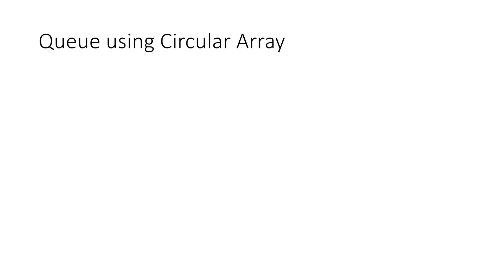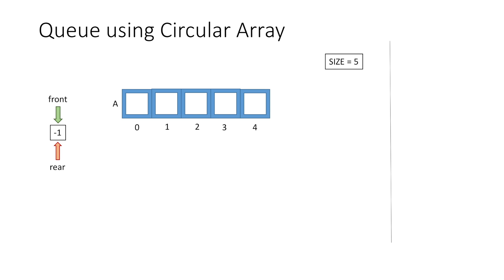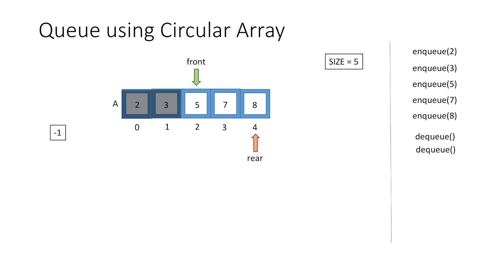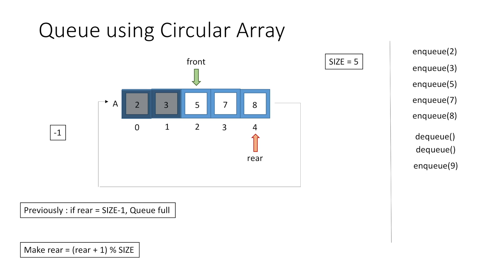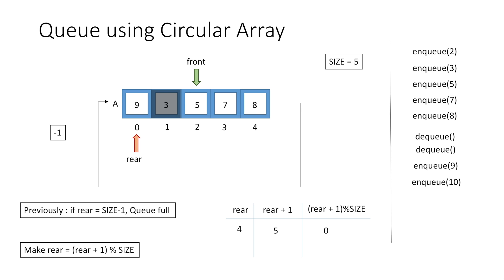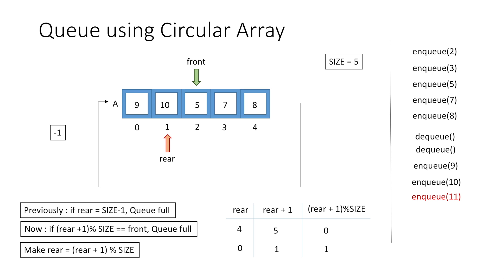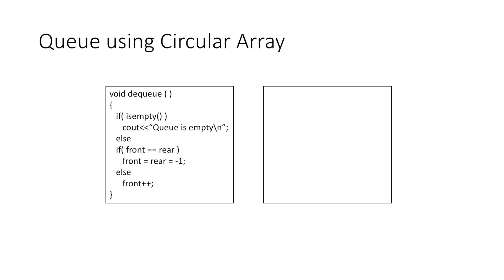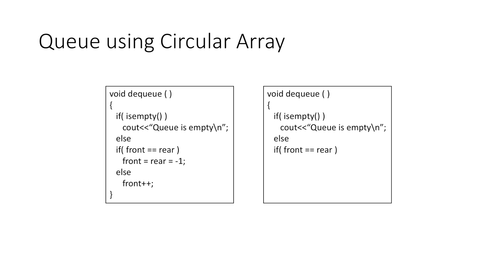Queue using Circular Array - C++ (Circular Queue)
To implement circular queue data structure using array and create a program/code using C++ to understand how we can implement a circular queue. Also to make enqueue / insertion & dequeue / deletion functions for the queue.

0:00 What is a Queue?
0:23 Queue using Circular Array Algorithm
4:12 Create Queue and isempty() method
4:36 Enqueue - Add an Element to Queue
5:18 Dequeue - Remove an Element from the Queue
5:51 Show Front Element
6:05 Display Queue Method